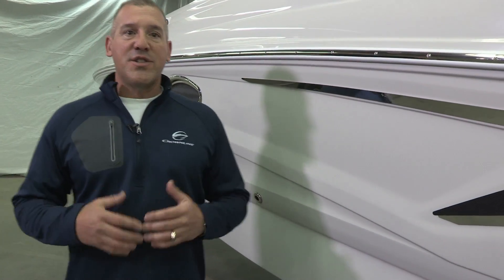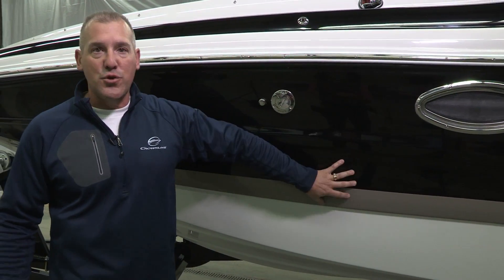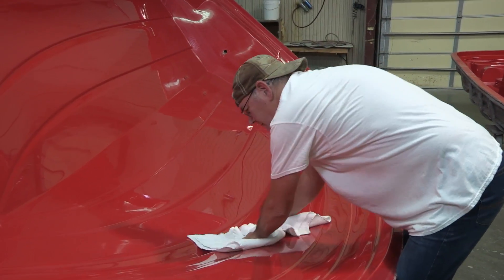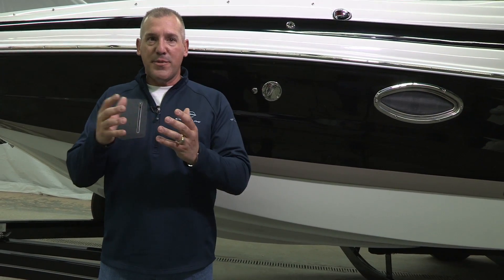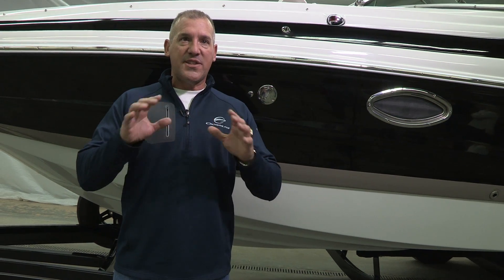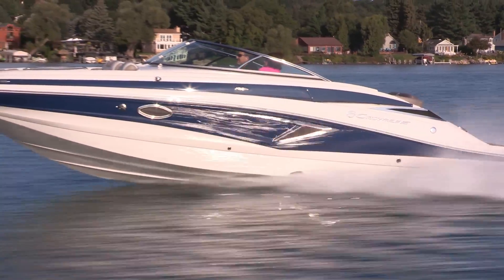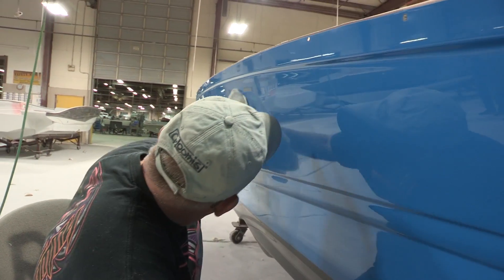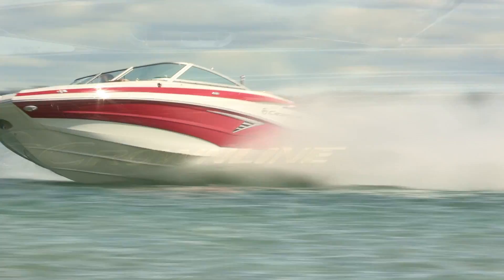Crownline Design Philosophy - Gelcoat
Come check out Crownline Boats, Finseeker Center Consoles, and Manitou Pontoon Boats at Sweetwater Performance Center in Oshkosh, WI. We are YOUR COMPLETE BOATING CENTER!

Crownline Boats are without a doubt the most exciting and progressive boats on the market today. Our innovative design philosophies have always set us apart from the crowd, sporty, sophisticated, and classy. Our design team is always looking for ways to take our boats to the next level. Unique beauty, luxury, convenience, functionality, quality and performance are the focus of our Research and Development division at Crownline. This is where it all begins.